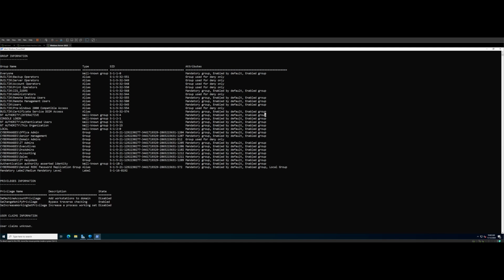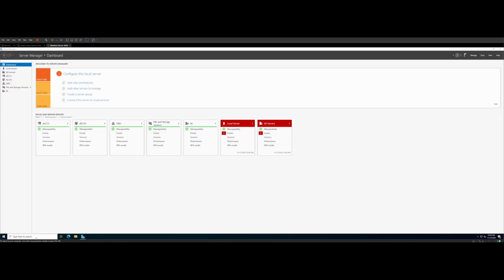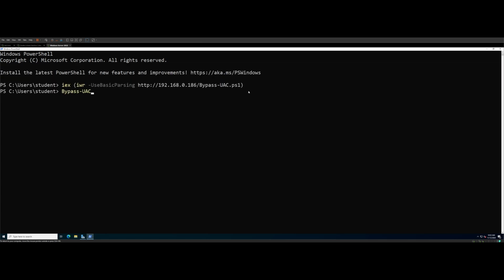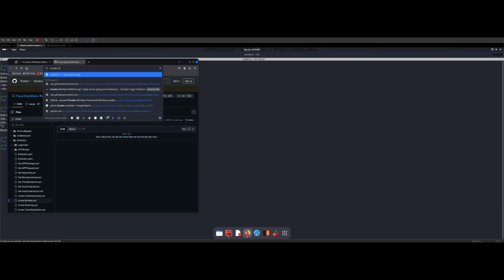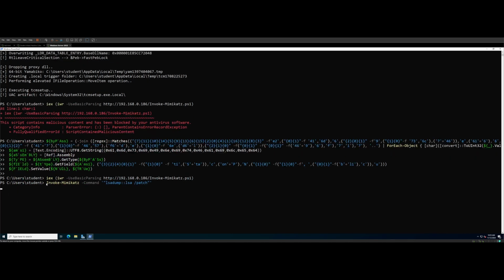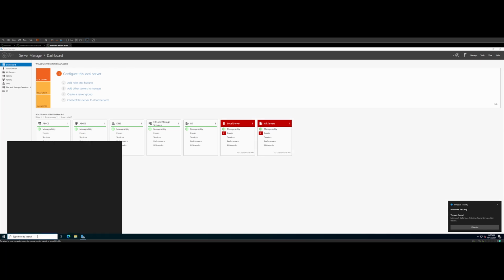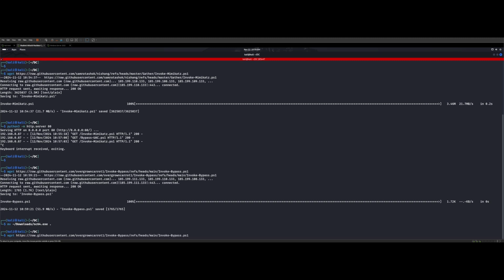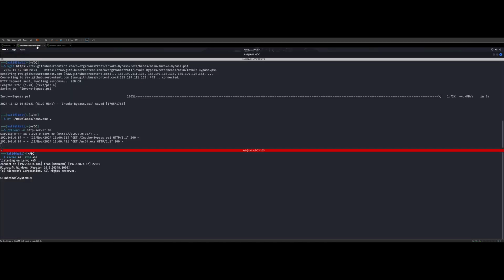Bypass UAC MarauderSec